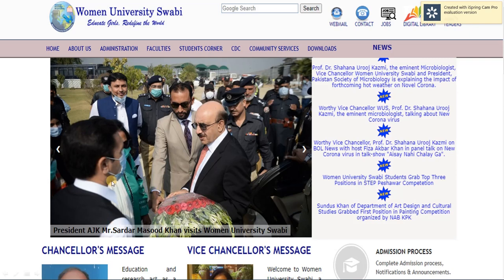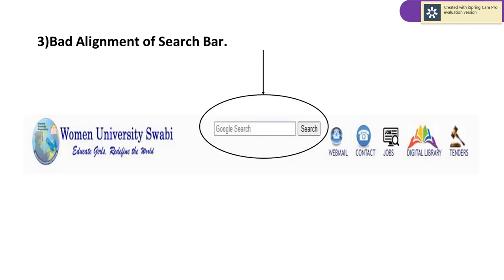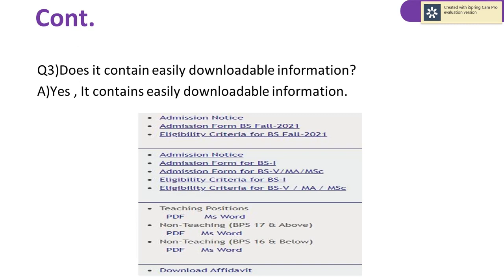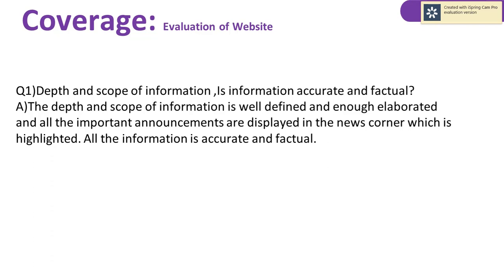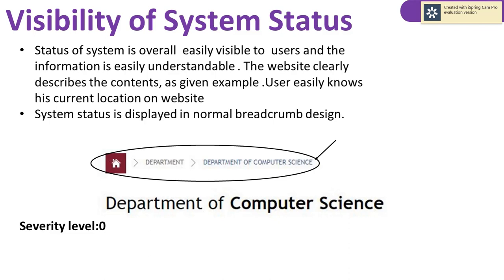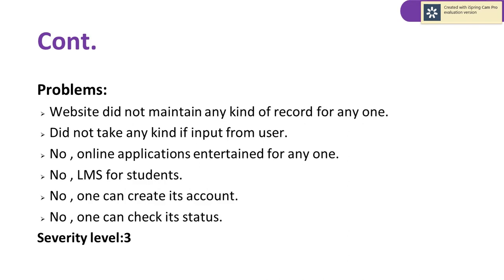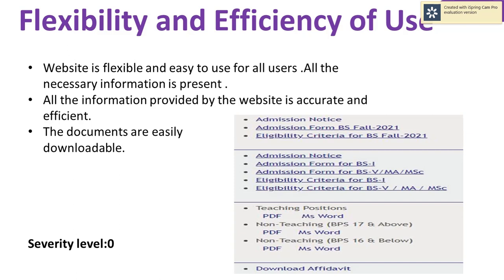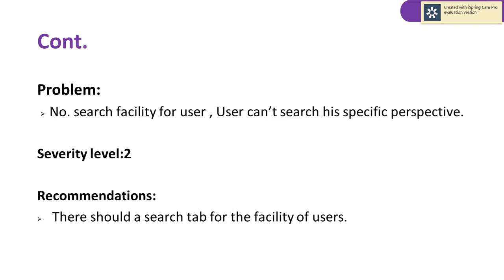Women University Swabi (WUS): Heuristic Evaluation based on Nielsen’s Principles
more clips

Heuristic evaluation method, which allows you to judge a user interface design based on 10 well-proven general principles for human-computer interaction.
It is a quick way to solve usability problems by following 10 Usability Heuristics guidelines based on Jakob Nielsen’s principles for interaction design.
Heuristic Evaluation (10 usability rules)
1: Visibility of system status
2: Match between system and the real world
3: User control and freedom
4: Consistency and standards
5: Error prevention
6: Recognition rather than recall
7: Flexibility and efficiency of use
8: Aesthetic and minimalist design
9: Help users recognize, diagnose, and recover from errors
10: Help and documentation